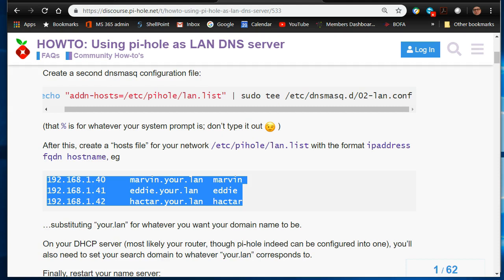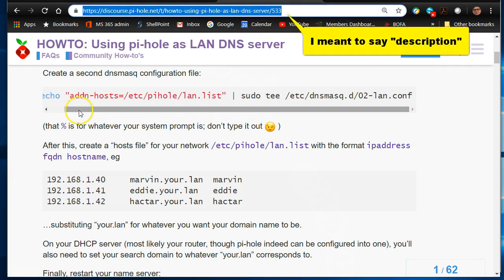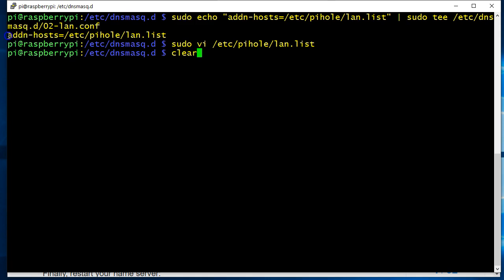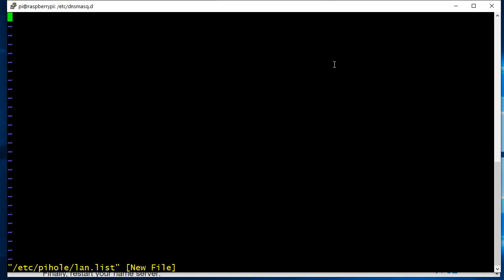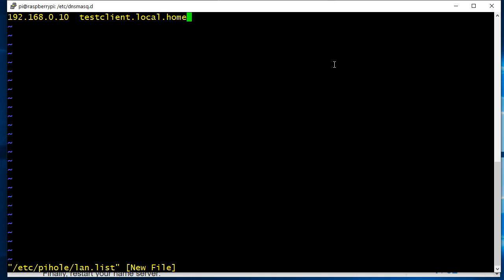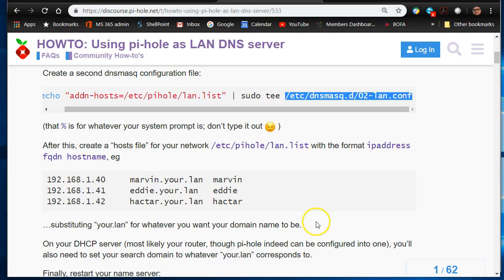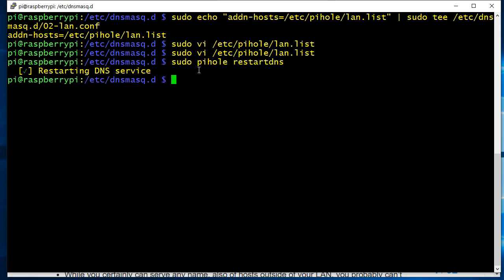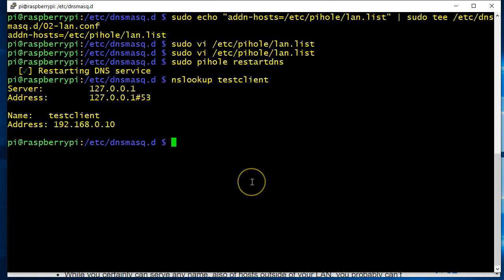Using Pi Hole as local LAN DNS Server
HOWTO use Pi Hole as a local LAN DNS Server, this is a quick howto showing the steps to create local lan name resolution using Pi-Hole.